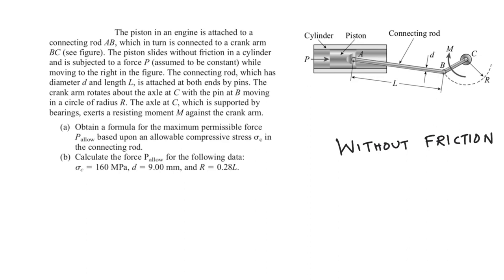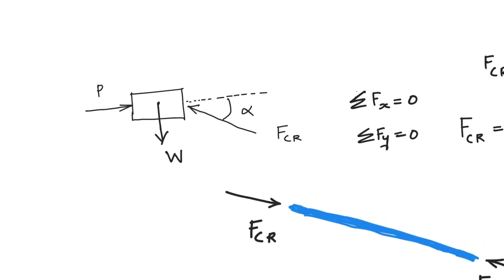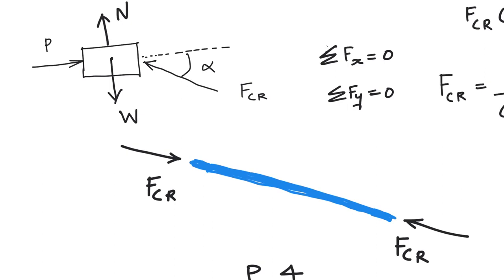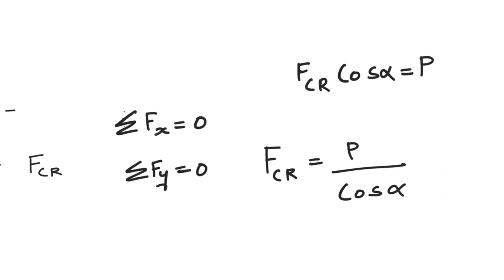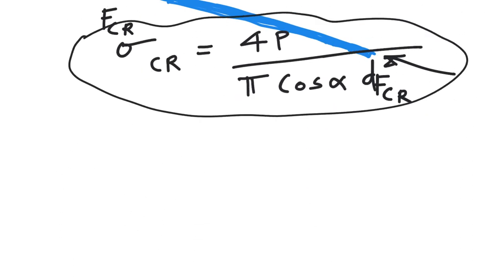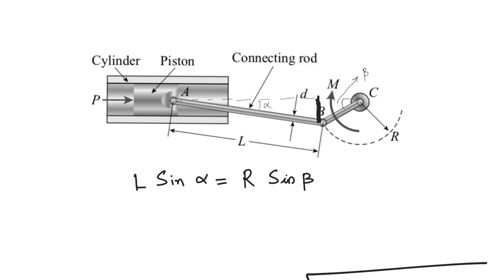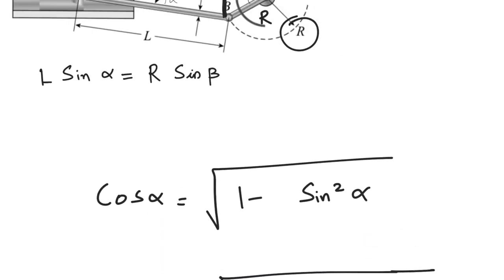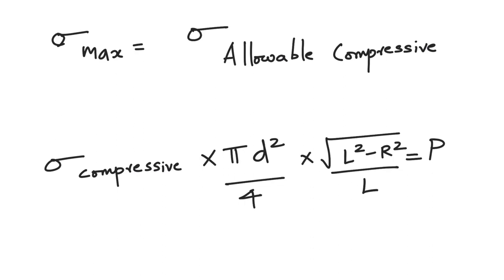Timoshenko| Chapter 1 | Solved Example | Piston & Cylinder| Stress in Connecting rod